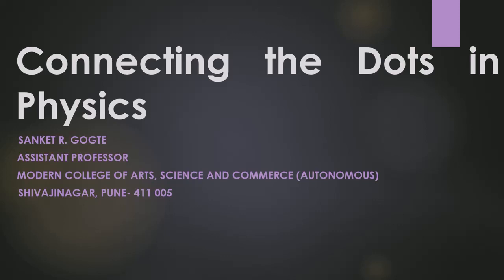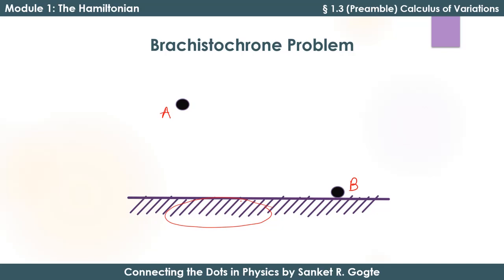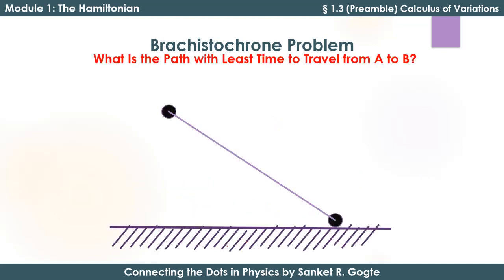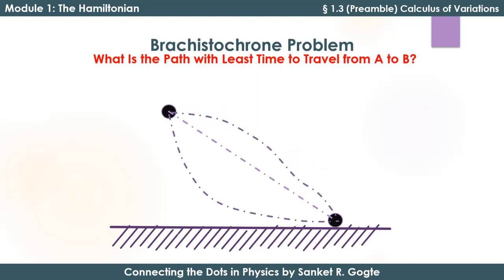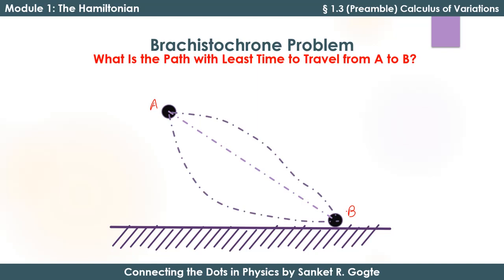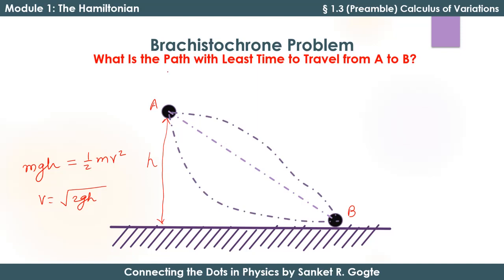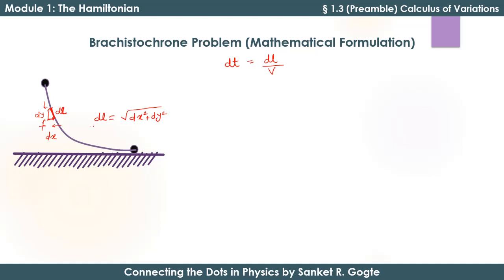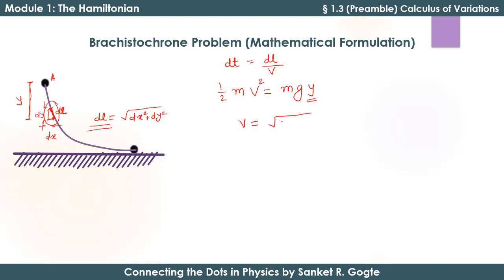1.3 Preamble-1: Calculus of Variations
Derivation of Euler- Lagrange Equation from technique of Calculus of Variations